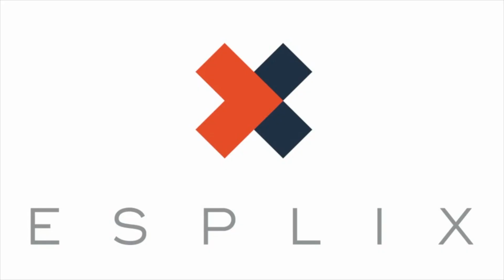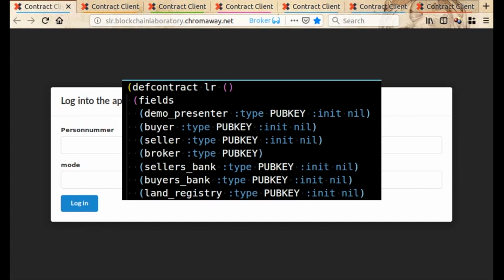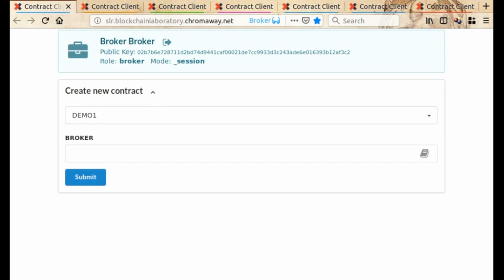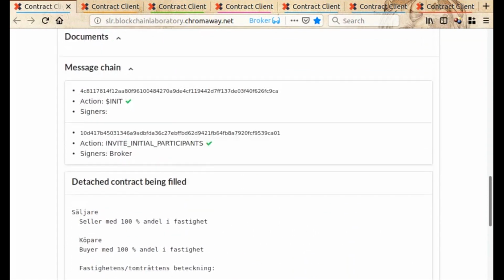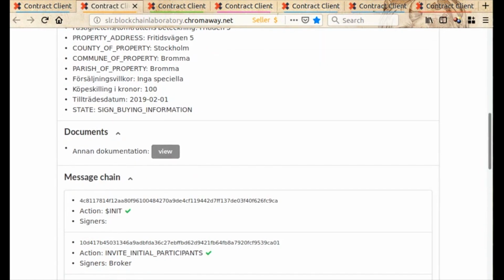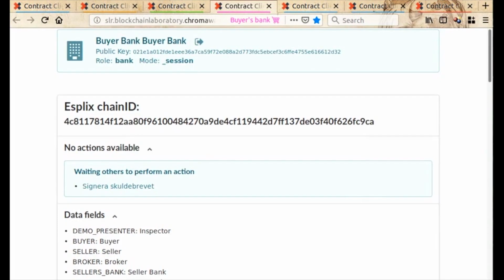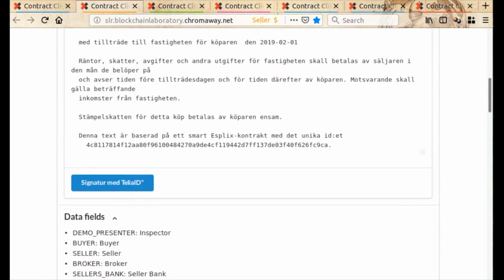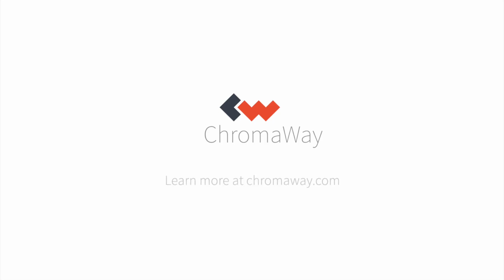Walk Through — Swedish Land Registry Smart Contract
We join Technical Project Lead Jörgen Modin as he walks us through the Swedish Land Registry Smart Contract.

Chromia (previously Chromapolis) is a blockchain platform, making it easy for people to build decentralized apps in the real world for a better world.